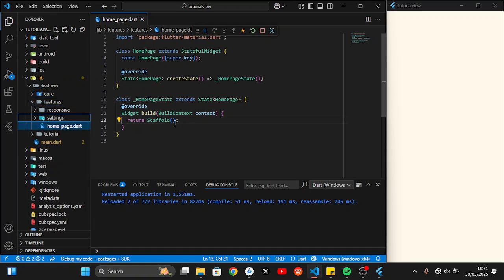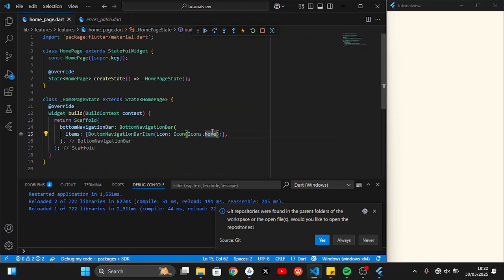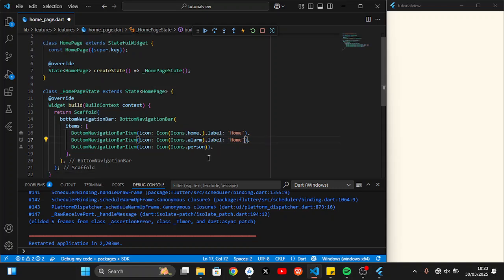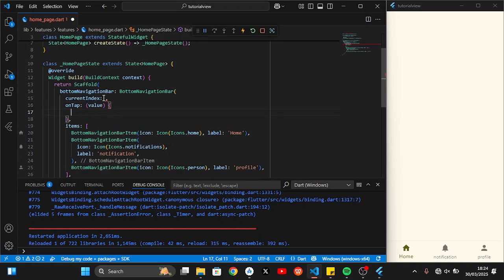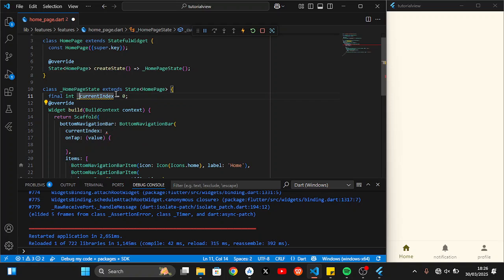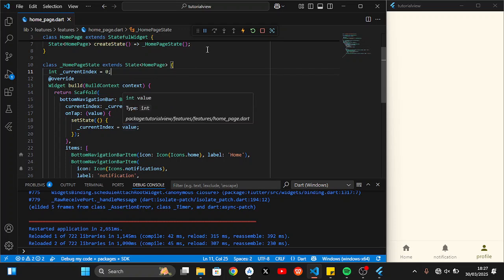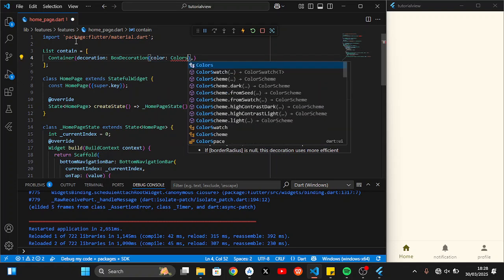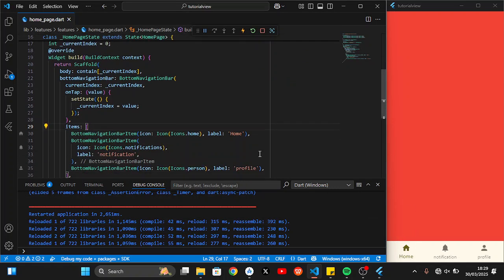Master Flutter Navigation Bar Widget in 10 Minutes: Beginner Friendly Tutorial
Want to quickly learn how to use Flutter's navigation bar widget? In just 10 minutes, this easy-to-follow tutorial will guide you through mastering this essential tool for seamless app navigation. Perfect for beginners and developers looking to refresh their skills!